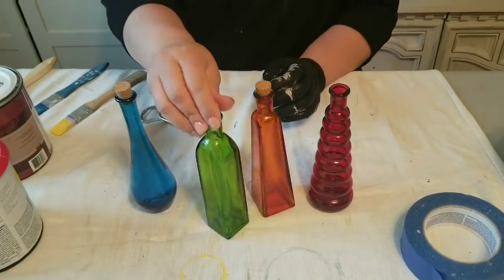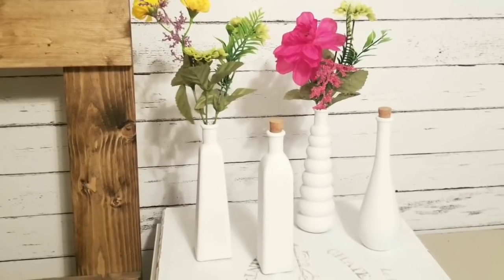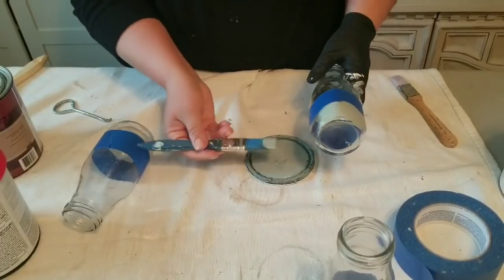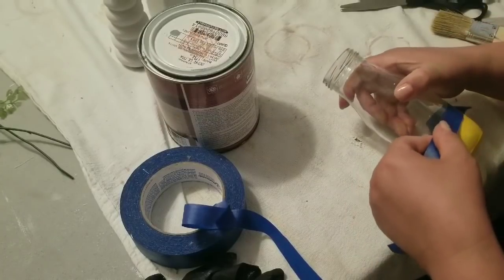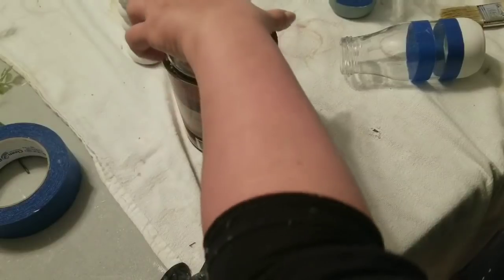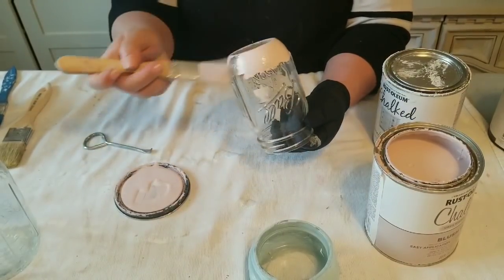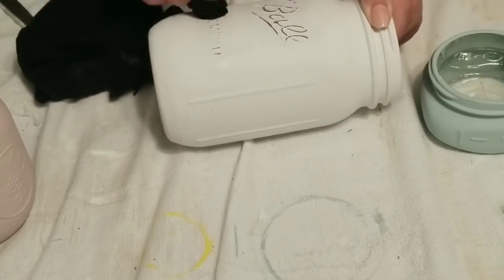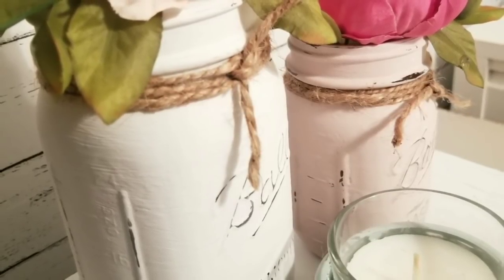Spring decor using thrifted bottles & Jars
Hi friends!

On this video I create new Spring home decor using thrifted bottles and jars.

Items used on this video:
Rustoleum chalked paint in Linen White, Blush Pink and Serenity Blue.
Behr Premium paint in Mossy Bench
Valspar Ultra paint in a bright yellow (sorry I no longer have the name of the color)
Pink florals:

Thank you, from the bottom of my heart, for watching my videos. Painting furniture and decorating my home on a budget are some of my passions and I love sharing it with you.